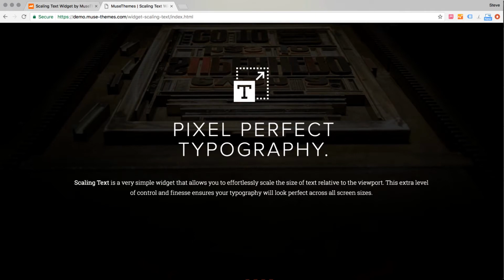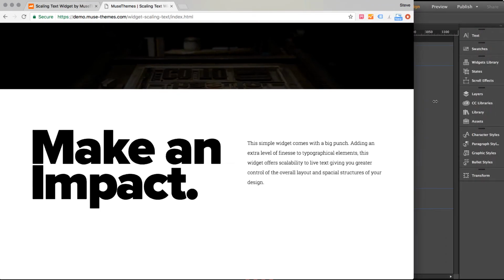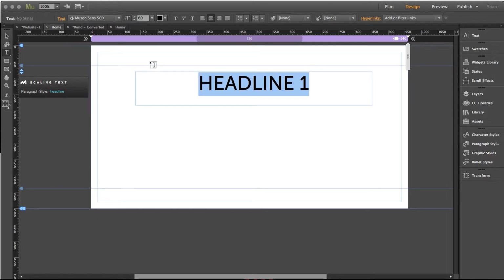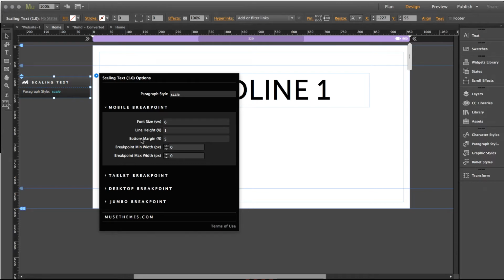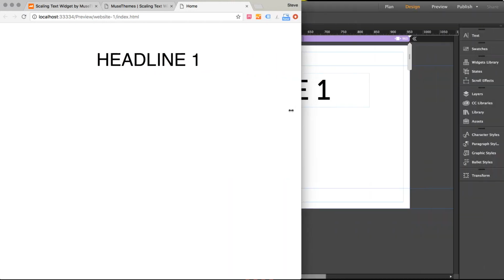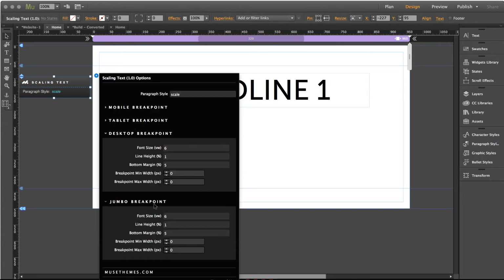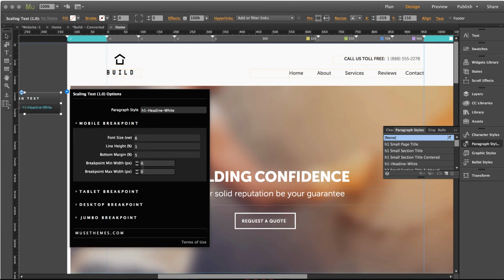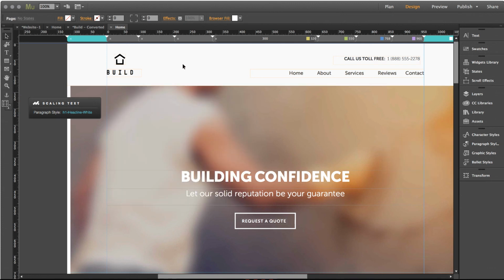Scaling Text Widget | Tutorial by MuseThemes.com